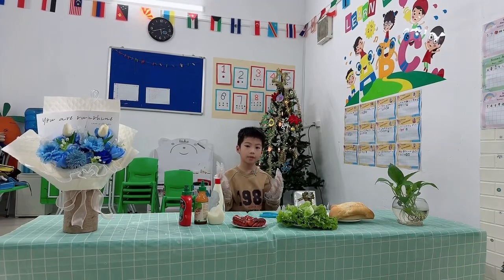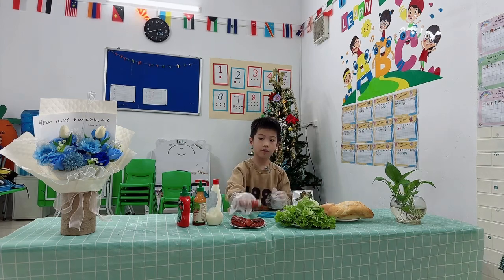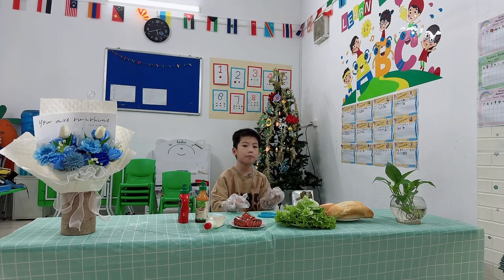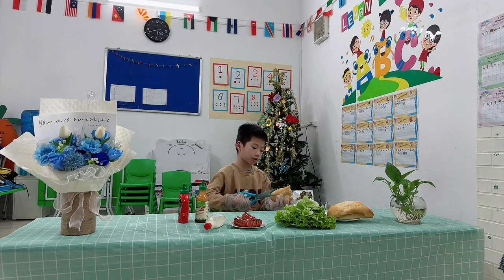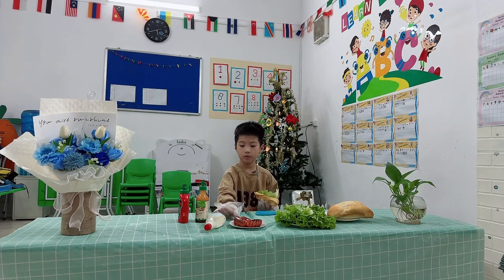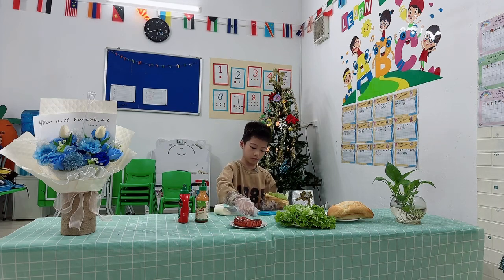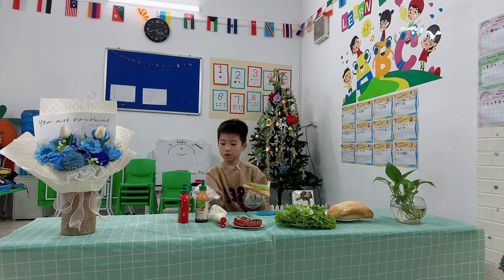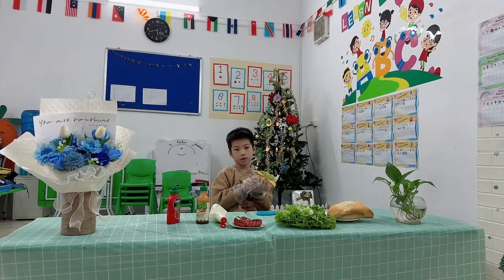Billy - Making a hot dog 🌭